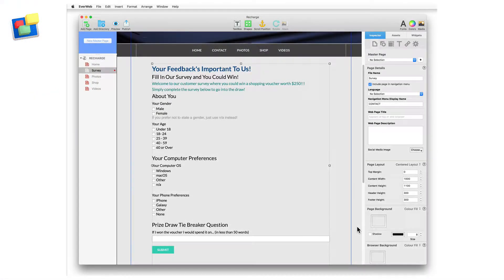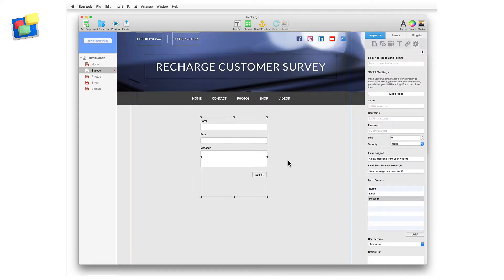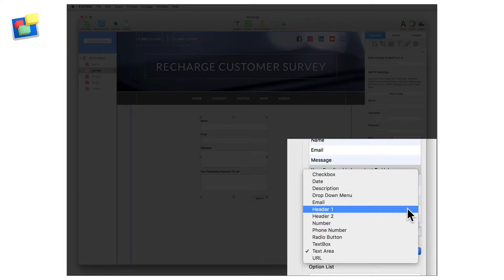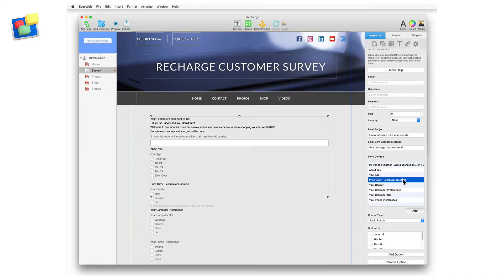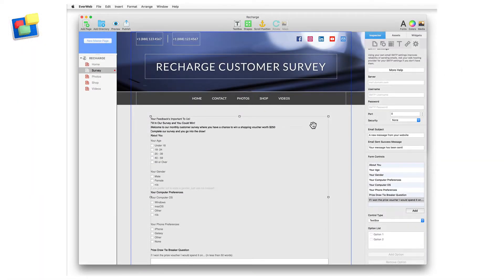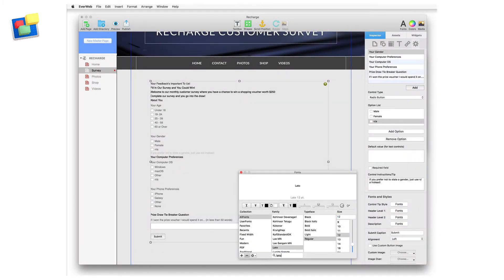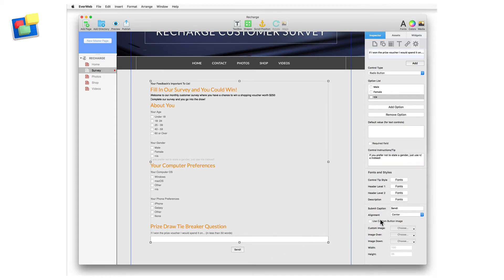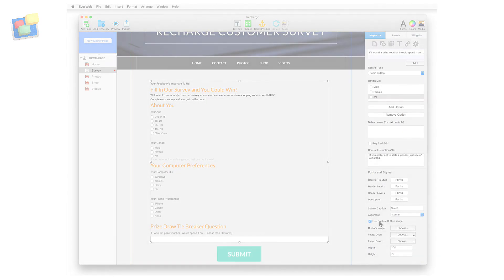New Contact Form Advanced Widget Features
Fully customizable Contact Forms without any coding needed, that’s EverWeb!

EverWeb’s Contact Form Advanced Widget has been updated in version 2.7 adding three new form controls and a fully customisable Submit button.

The three new controls: Header 1, Header 2 and Description allow you to easily add sections to your contact form giving you greater design flexibility.

Adding a header or description control to your contact form is easy.

First add the Contact Form Advanced widget to your page by dragging and dropping it from the Widgets tab if you haven’t done so already.

With the widget selected, go to the Widget Settings. In the Form Controls section, click the Add button to add a new form control. Enter the text that you want to use for the Header or Description as the form control label. When you have finished, press Enter.

With the form control still highlighted, click on the Control Type dropdown menu and select either Header 1, Header 2 or Description depending on which you want to use.

You’ve now created a header or description control.

You can add in more than one header or description control to your form e.g. you may use one Header 1 form control as the title of the Form and multiple header 2 form controls acting as section headings within the form.

To change the order of the controls in the list, just drag and drop the control to its new location.

If you need to edit the controls’s text just double click on the control and edit the text. Press enter to finish editing.

It’s recommended that you have the option Edit, Spelling, Check Spelling While Typing set ON as this will flag any spelling mistakes as you type in the control.

The Control Instructions/Tip feature allows you to add instructions, hints or tips on how to complete the control e.g. in our form, if a person does not want to state their gender, the Control Instructions text advises the user to select the not applicable response.

You can customize the headers, description and Control Instructions using the Fonts and Styles section of the widget. Click on the Fonts button for the Form Control that you want to customize and use the Fonts Panel to style the control as you want.

The Contact Form Advanced widget also includes a fully customizable ‘Submit’ button.

If you use the default button, set the text that you want to see in the button using the Submit Caption field and set the alignment of the button within the width of the form to left, center or right aligned using the Alignment dropdown menu.

You can also use your own Submit button images by checking ‘Use Custom Image Button’. Use your own images for Normal, Image Over and Image Down states using the Choose button for each state and selecting the image file that you want to use.

The size of the custom button can be altered using the Width and Height fields. When using these fields remember to consider the buttons proportions when setting its dimensions.